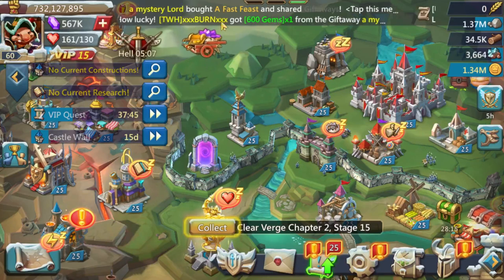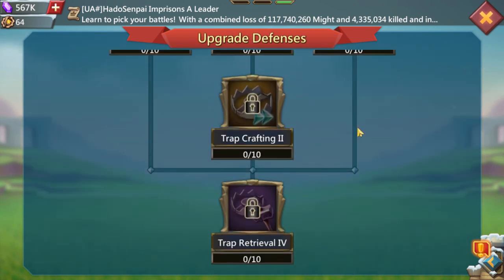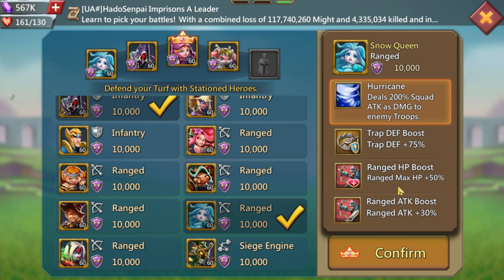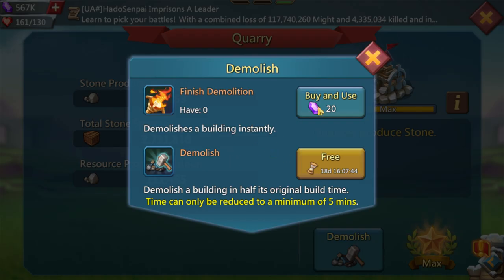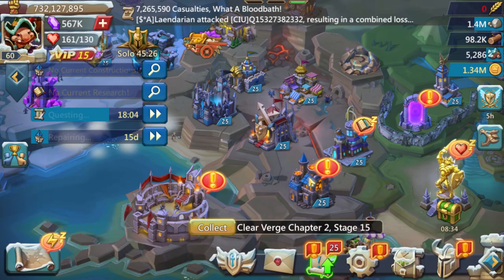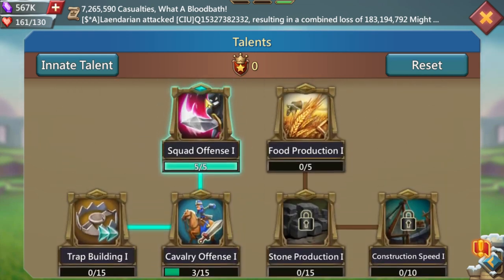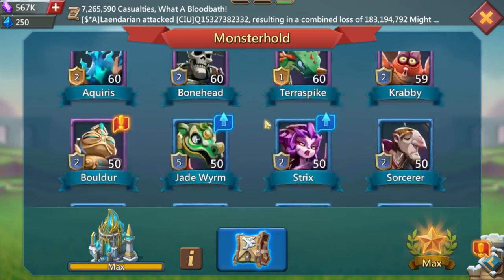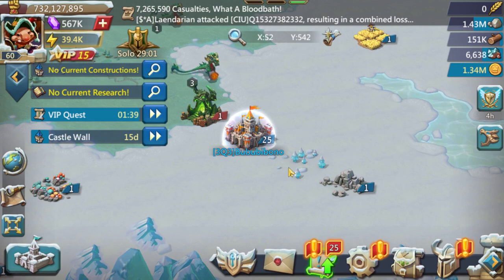HOW TO BUILD A RALLY TRAP IN LORDS MOBILE! - Lords Mobile